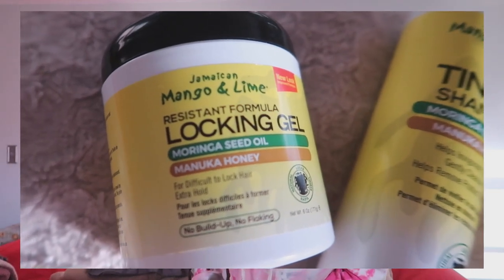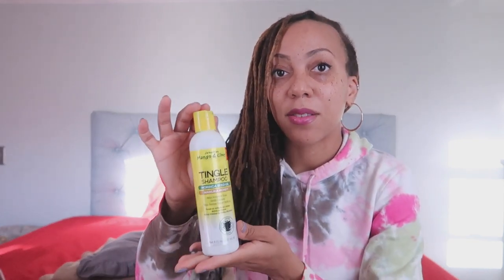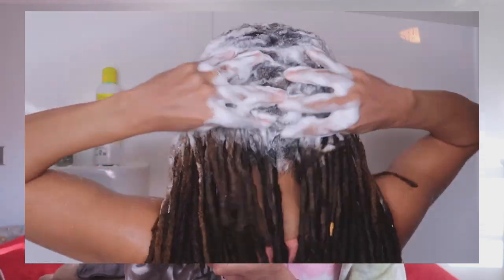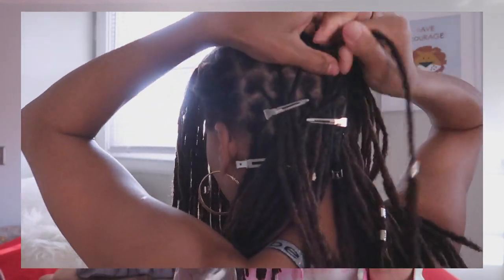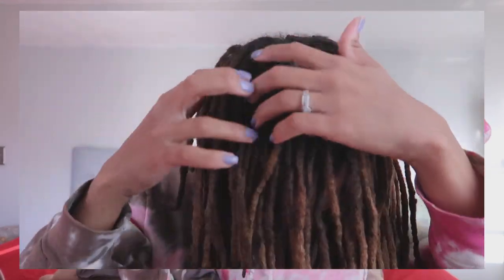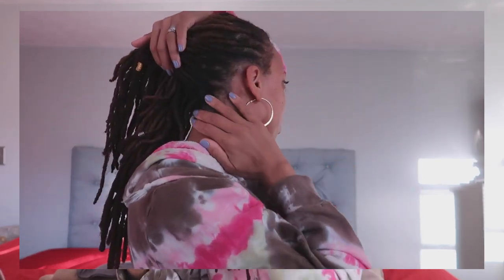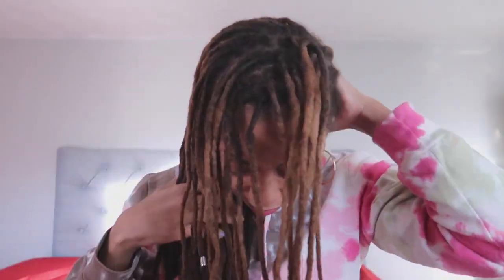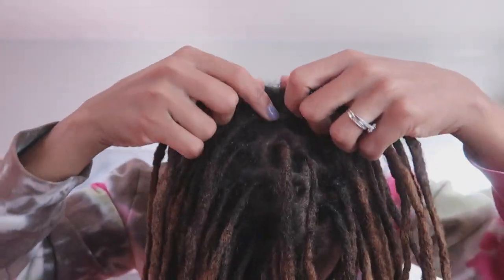What I Think About the Jamaican Mango & Lime Products (4 years later) | Natural Hair Product Review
Today I am reviewing the Jamaican Mango & Lime Shampoo and retwist locking gel on my natural hair!  I use this during my wash day vlog and today I want to share the pros and cons of these products. ... 4 years later! I previously cut my locs into a bob and reattached my own locs (made my own DIY dreadlock extensions out of human hair). Now I have ombre locs! I know ...  all over the place! lol, enjoy.

Cool Things I Mentioned in This Video:
❤️ Jamaican Mango Lime Shampoo
❤️Jamaican Mango Lime Locking Gel
❤️Style Factor Edge Booster

NEW VIDEOS Sundays!